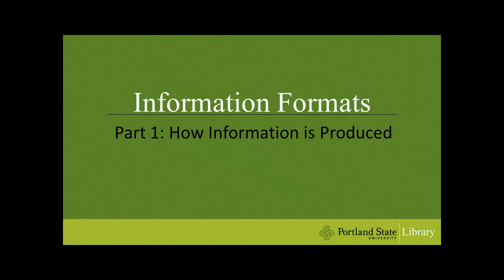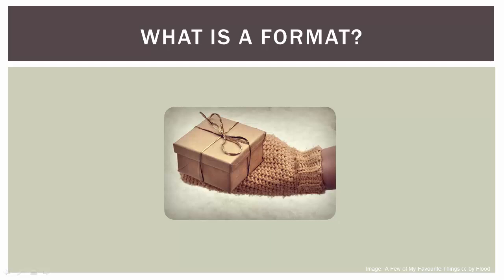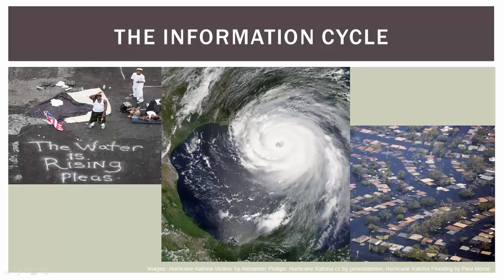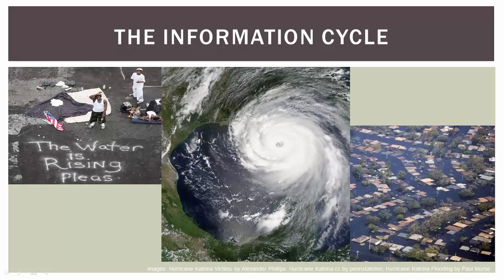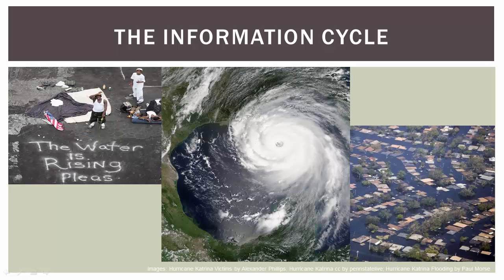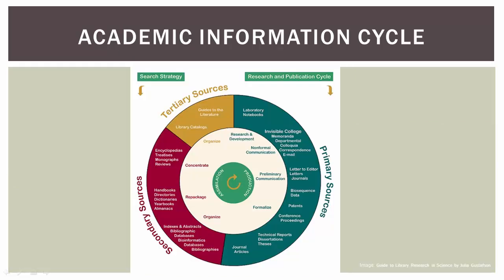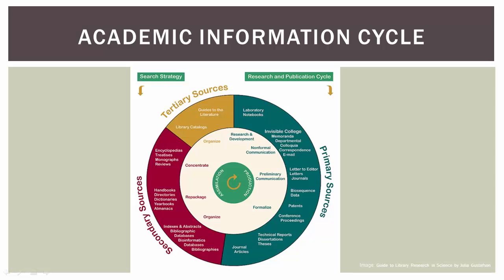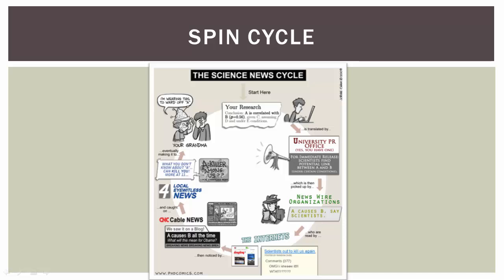Information Formats - Part 1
This video is the first in a two-part series. It discusses information formats, distinguishing format as a process, and the information cycle. The subsequent part 2 video can be viewed